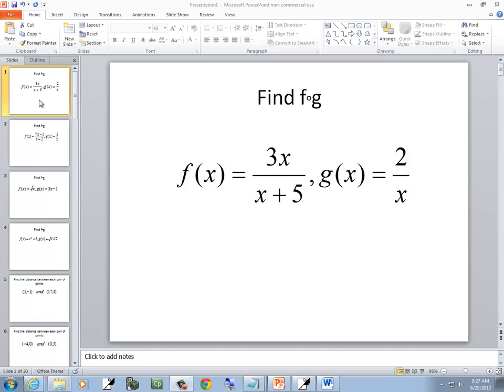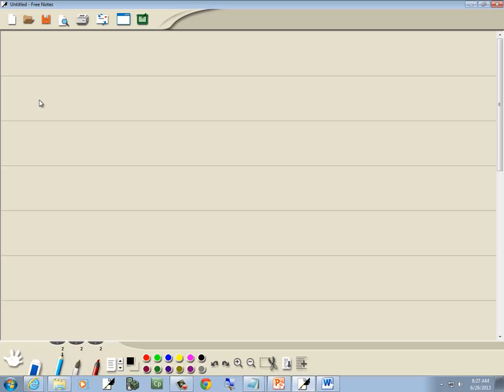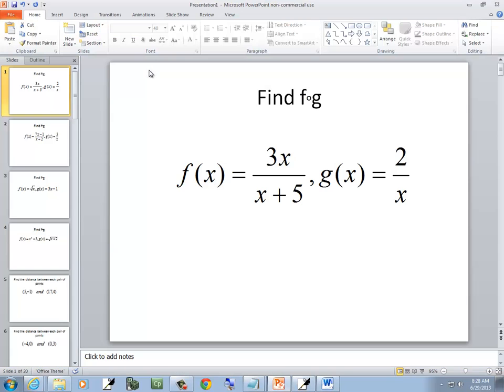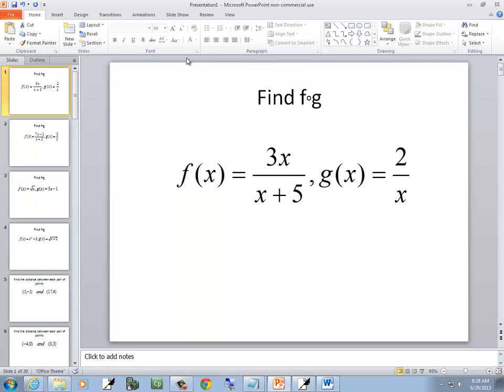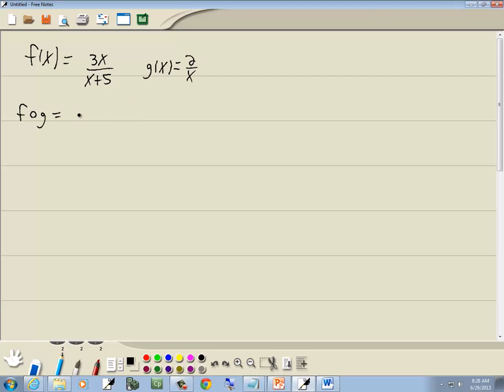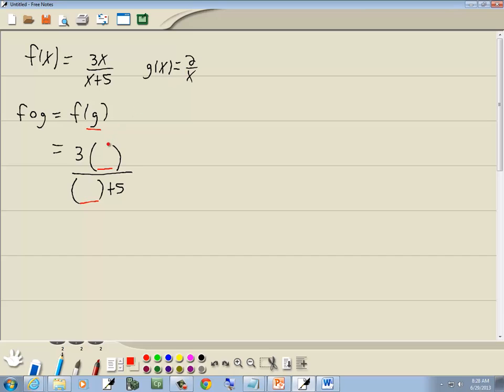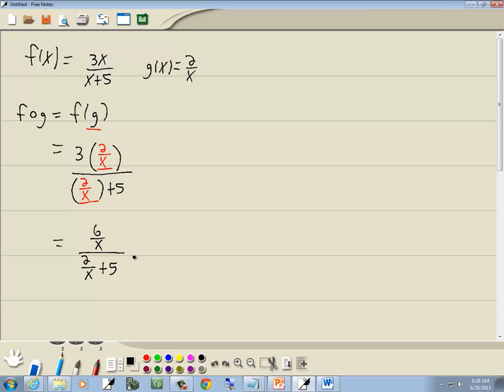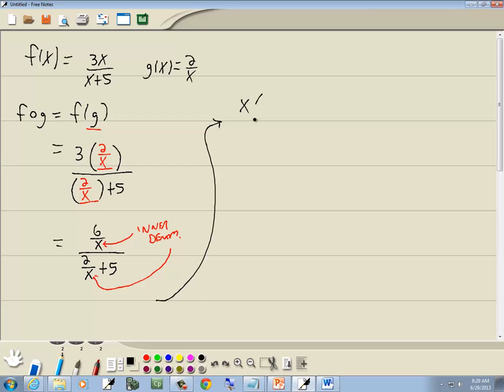College Algebra Homework - Composite Functions - P0521694